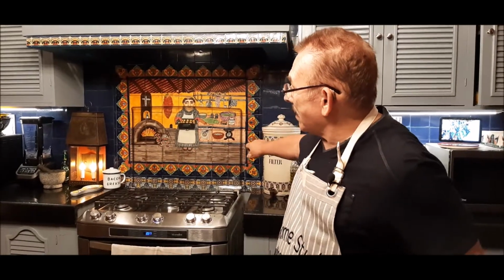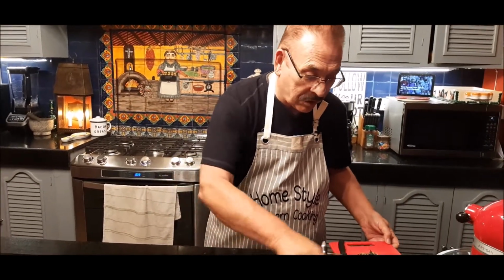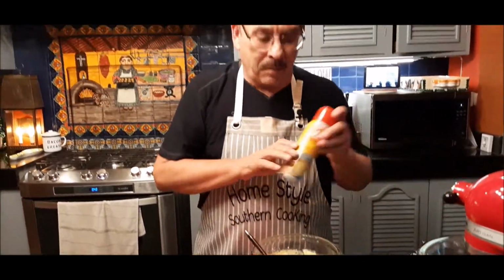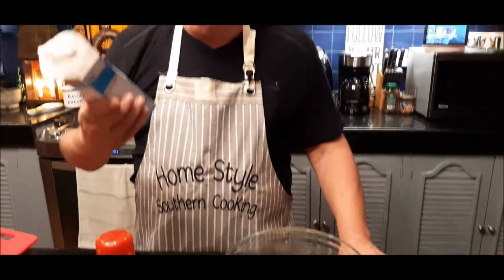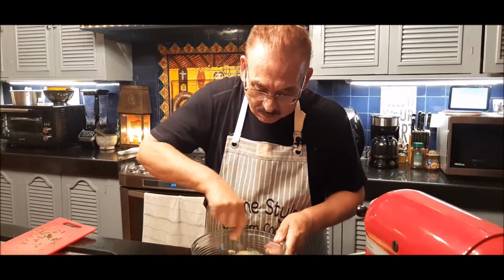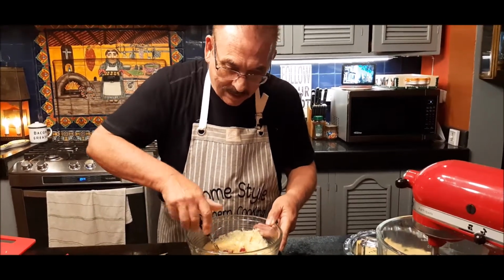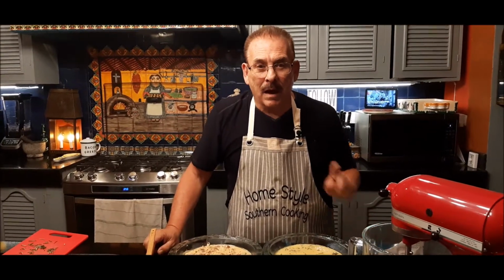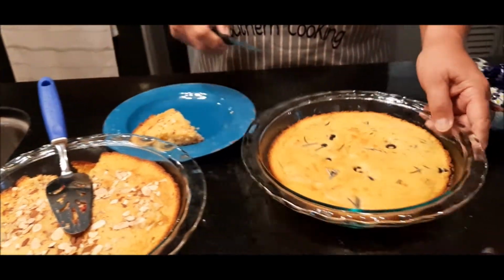TWO CORNBREAD DISHES, ONE SWEET, ONE WITH DINNER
Join Jim Mann bringing you both old and new Southern style recipes. Living in the Yucatan in Merida, but remembering my southern roots. So easy to make and oh so good. I love coming into your home and spending time with you. Trying to help you with all of our busy lifestyles. Thank you for your support.

1 BOXES OF CORNBREAD MIX MADE BY PACKAGE INSTRUCTIONS

1ST OLIVE ROSEMARY

1/2 CUP BLACK OLIVE ROUNDS
1 TBSP CHOPPED ROSEMARY
1/4 TSP CRUSH RED PEPPER
1 TSP BAKING POWDER

2ND RASPBERRY ALMOND CORNBREAD

1 BOX OF CORNBREAD MADE BY PACKAGE INSTRUCTIONS
1 CUP RASPBERRIES
1 TBSP GRATED LEMON
1 TBSP BAKING POWDER
3 OR FOUR TBSP TOASTED ALMONDS
4 TBSP SUGAR

HOME STYLE SOUTHERN COOKING.​